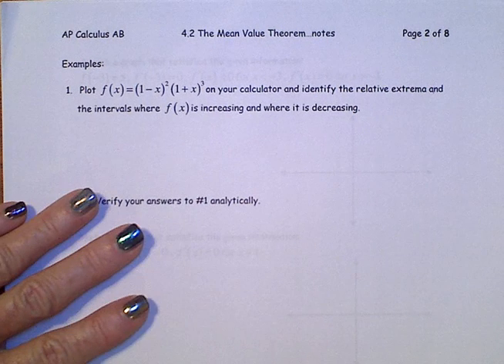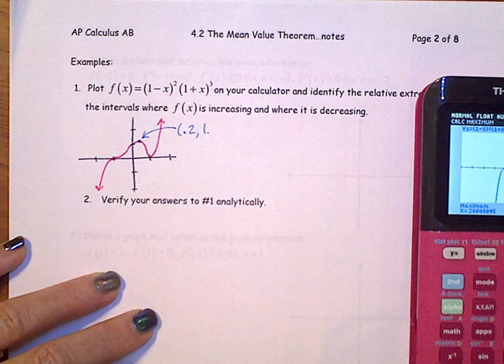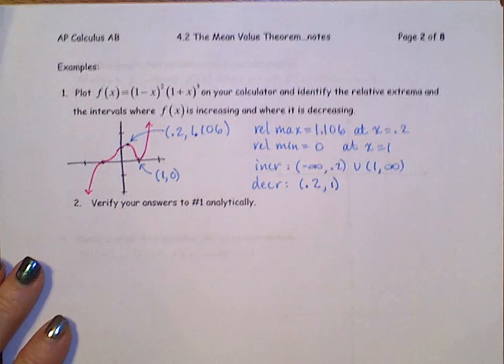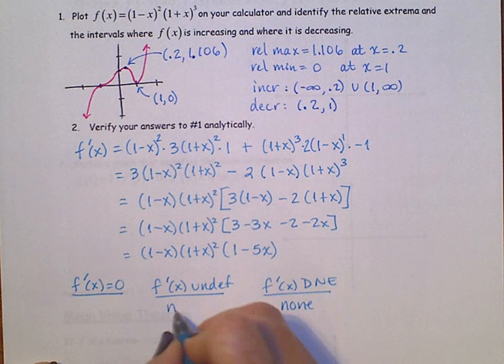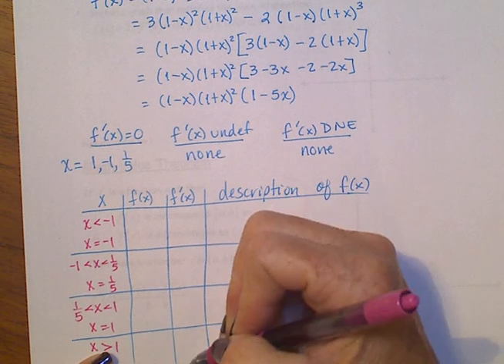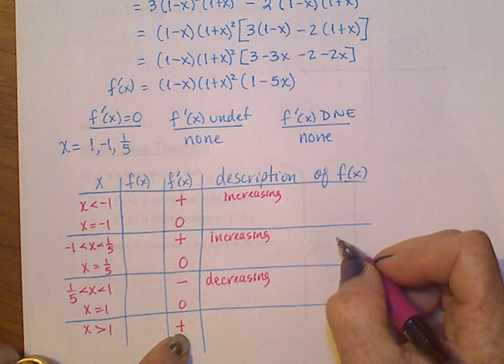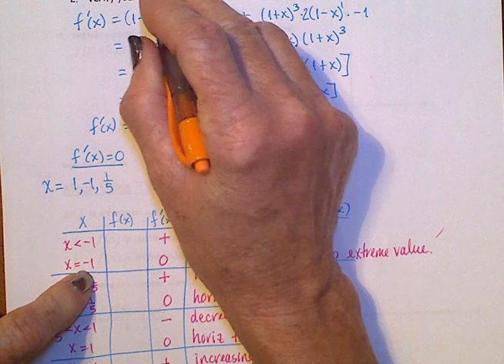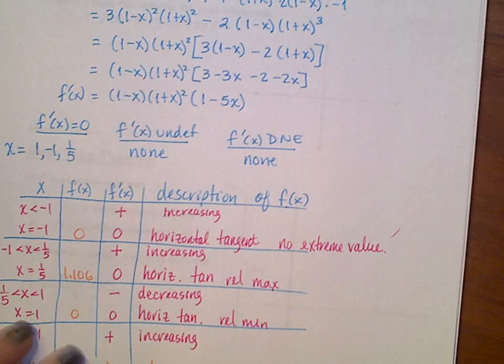APC AB video 4 2 p2